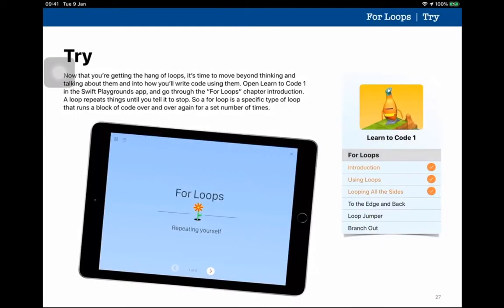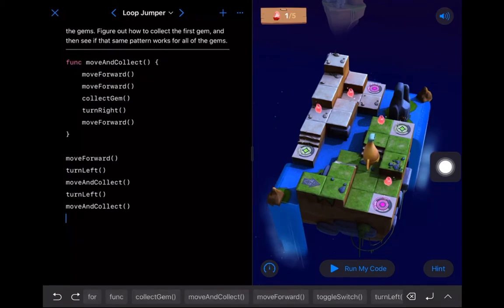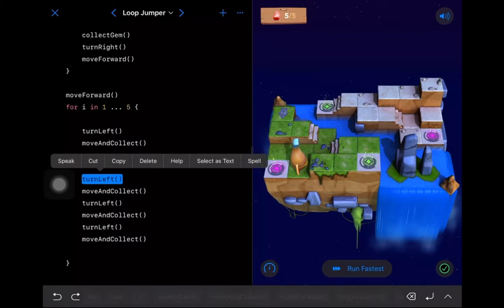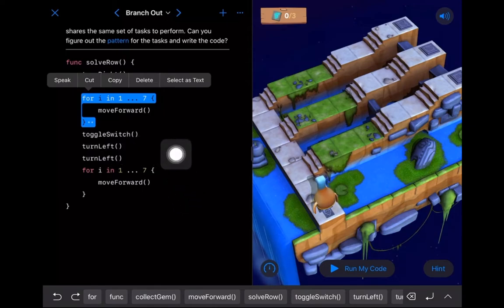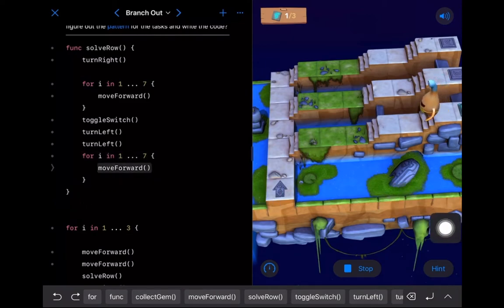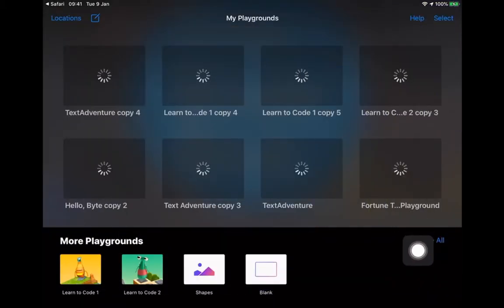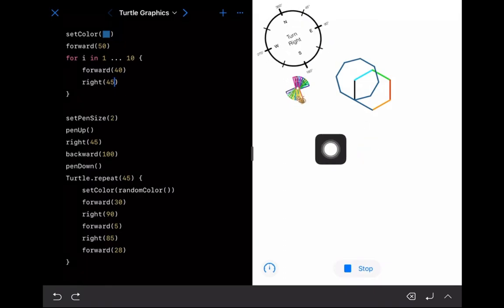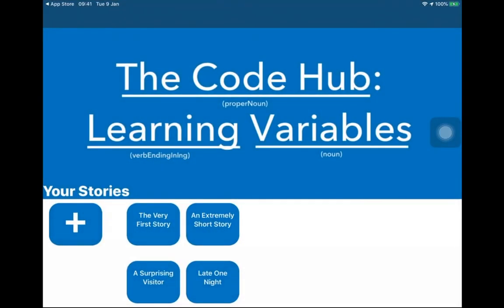Day Six: Coding at Home: for loops and turtle graphics!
We finish off for loops in Learn to Code 1 and explore for loops with turtle graphics from a playground developed by The Code Hub.